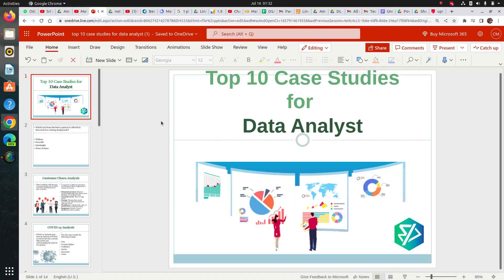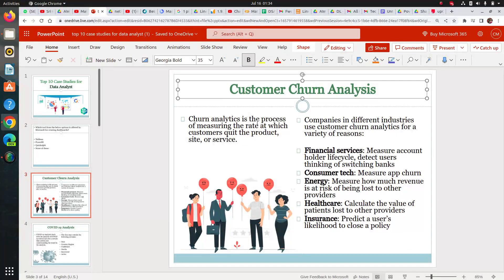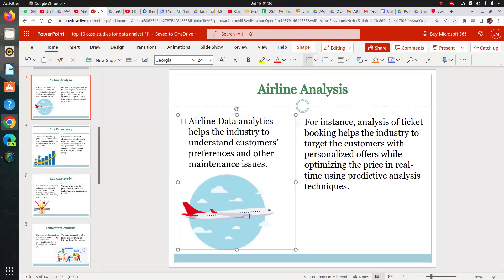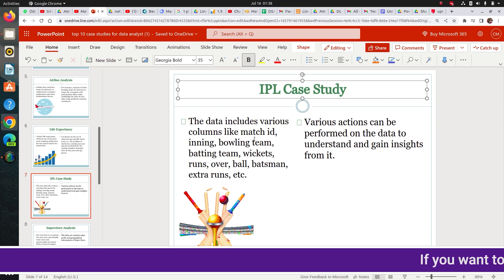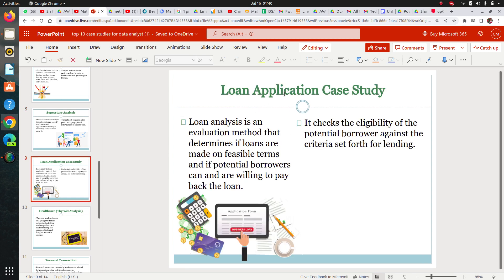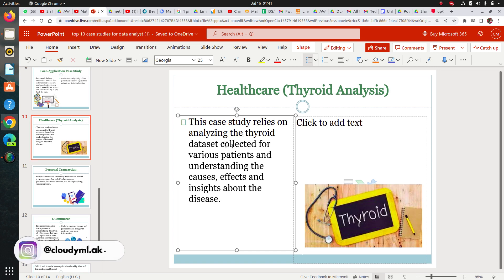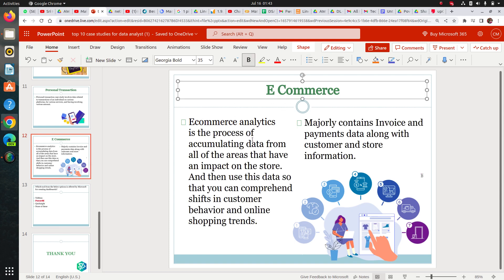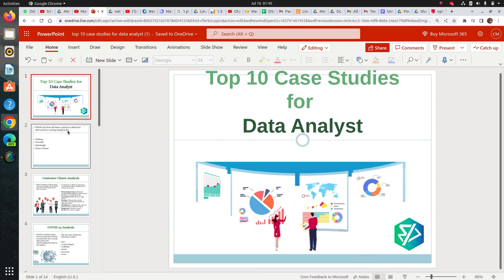Top 10 Data Analysis Case Studies To Put in Resume | Becoming Data Analyst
In this video we will discuss case studies on data analysis which you can put in resume.

- Team CloudyML